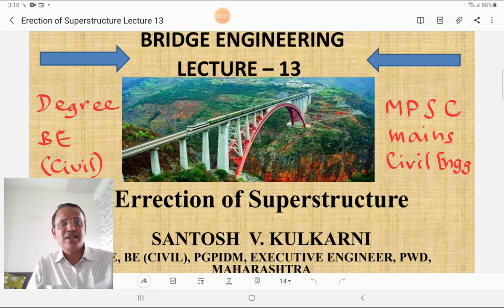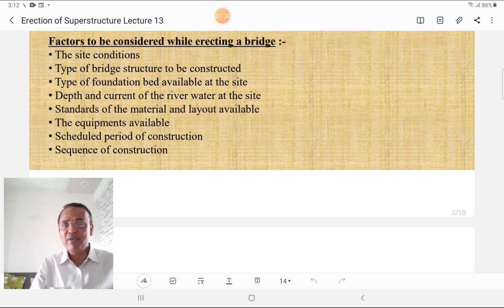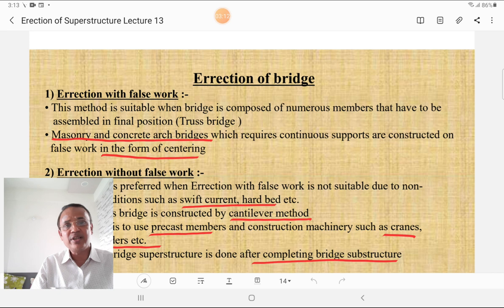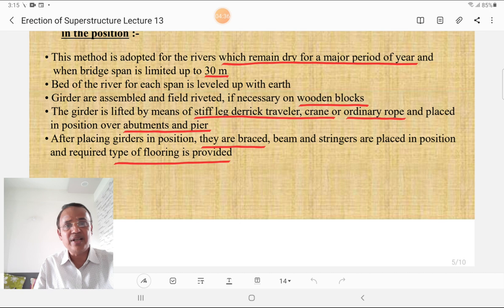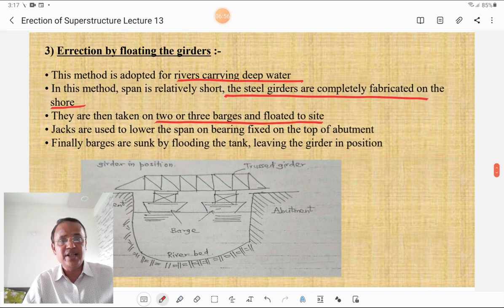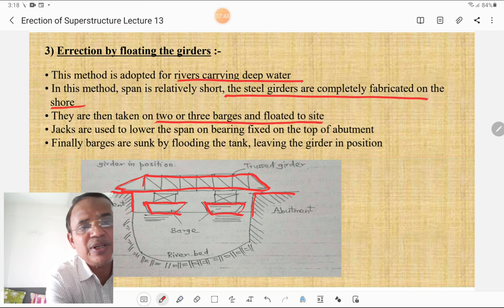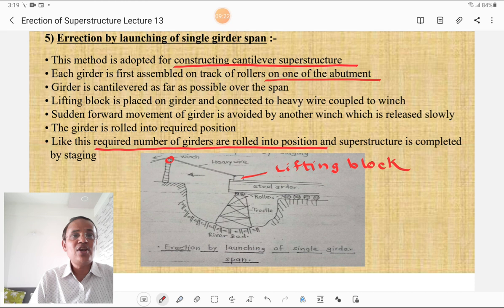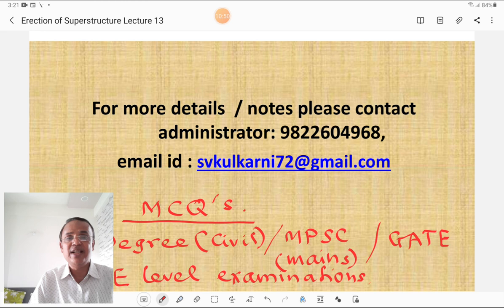LECTURE NO 13#ERRECTION OF SUPERSTRUCTURE#BRIDGE ENGINEERING#MPSC MAINS#JUNIOR ENGINEERS EXAMS#BE#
LECTURES ARE USEFUL FOR DIPLOMA AND DEGREE CIVIL ENGINEERING STUDENTS AND PWD IRRIGATION AND RAILWAY RECRUITMENT.THIS LECTURE CONSIST OF VARIOUS METHODS OF ERRECTION OF SUPERSTRUCTURE OF BRIDGE.

THIS IS IMPORTANT PART OF ANY BRIDGE CONSTRUCTION.THE METHOD OF ERRECTION IS DEPENDS UPON THE TYPE OF BRIDGE AND TYPE OF STREAM AS WELL AS LENGTH OF SPANS.IT IS ONLY BRIEF DESCRIPTION OF THEORY REQUIRED FOR DEGREE AS WELL AS VARIOUS TYPES OF COMPETITIVE EXAMINATIONS OF CIVIL ENGINEERING FOR JUNIOR ENGINEERS AS WELL AS ASSISTANT ENGINEERS GRADE I AND ASSISTANT EXECUTIVE ENGINEERS FOR MPSC MAINS EXAMINATIONS OF CIVIL ENGINEERING CONDUCTED FOR RECRUITMENT OF VARIOUS GOVERNMENT DEPARTMENTS.